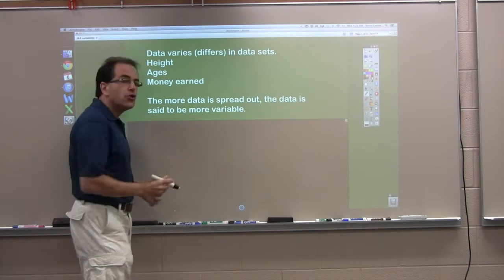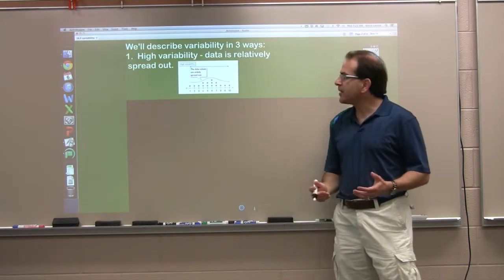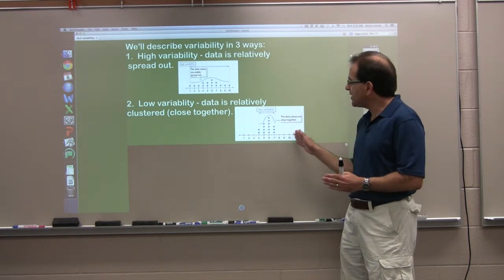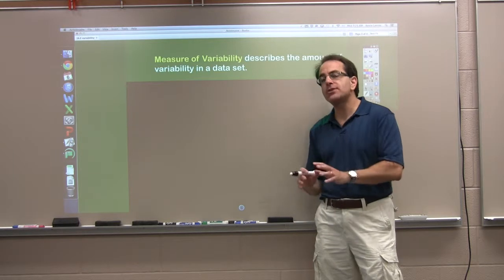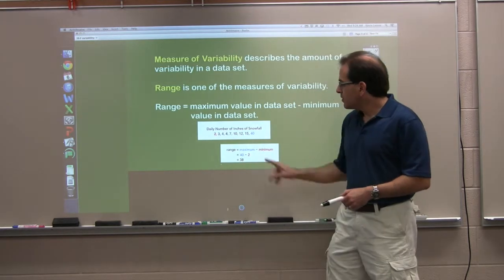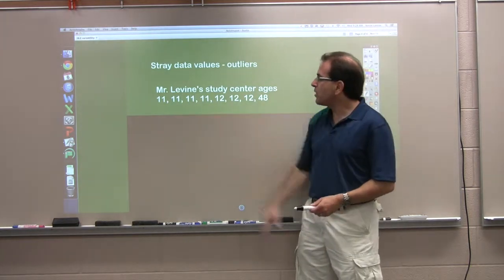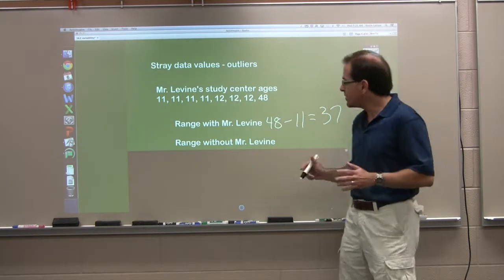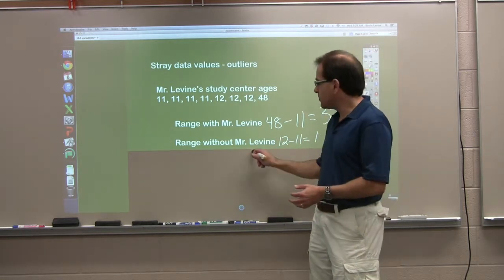Measure of Data Variability-Range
This video is about Measure of Data Variability-Range